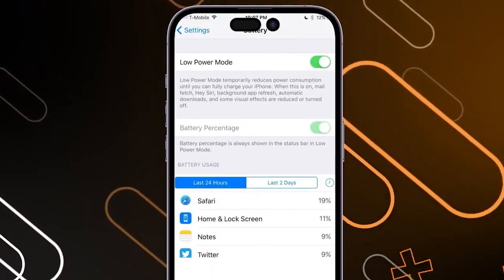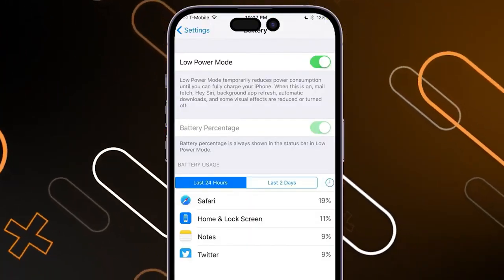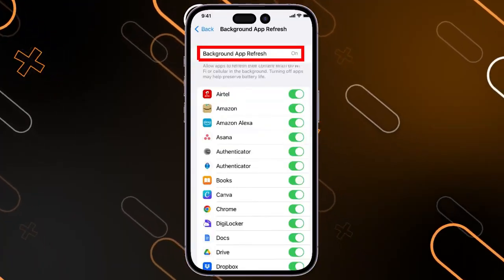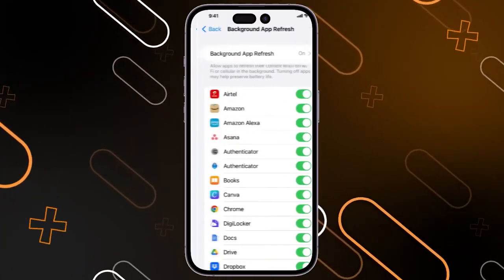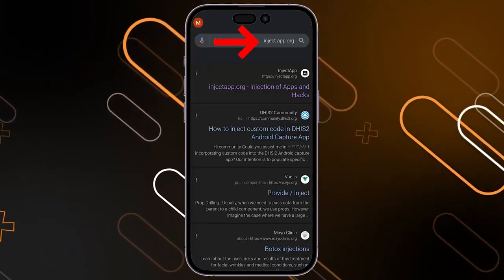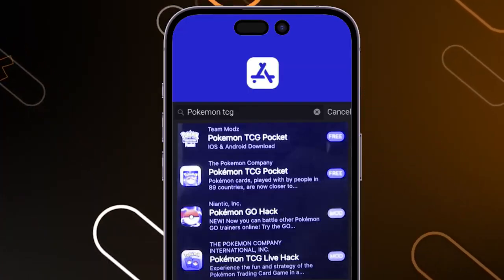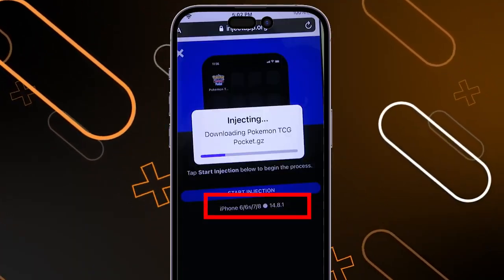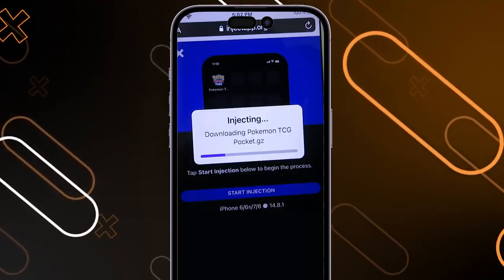How To Play Pokemon TCG Pocket For Beginners | Pokemon TCG Pocket Tutorial